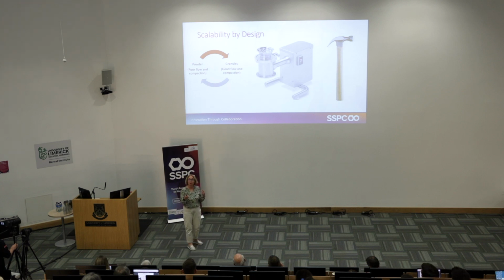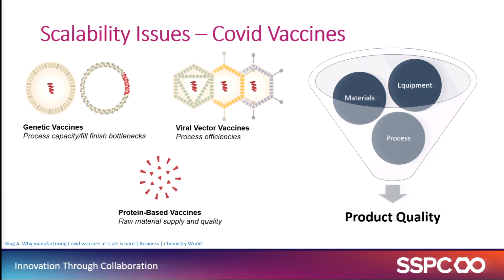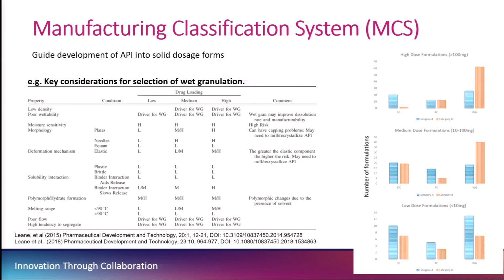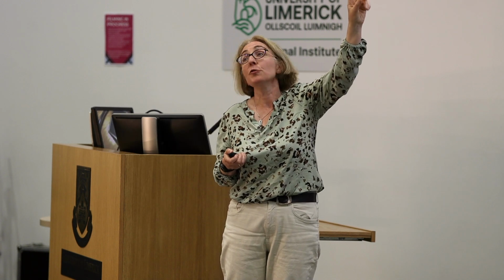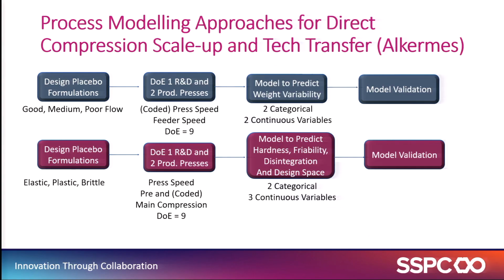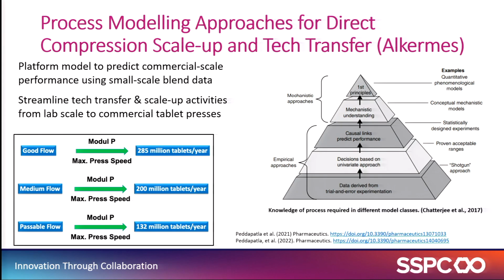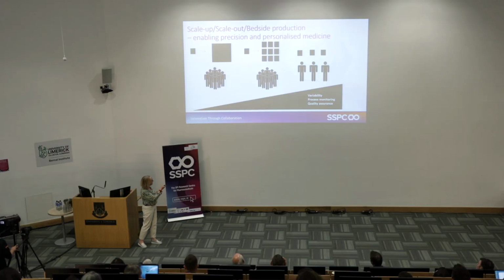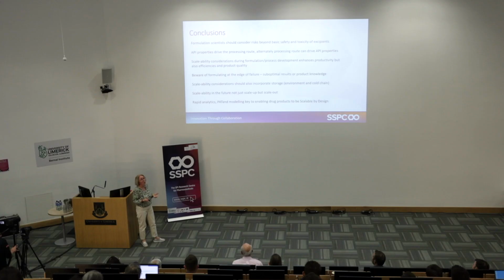Prof. Abina Crean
Prof. Abina Crean, University College Cork presents on Scalable by Design (SbD) for Drug Products - translating bench research to drug products. Abina talks on two challenges, reduce time to market and advanced manufacturing.

Linkedin: SSPC, SFI Research Centre for Pharmaceuticals